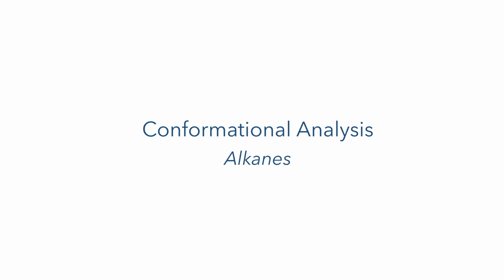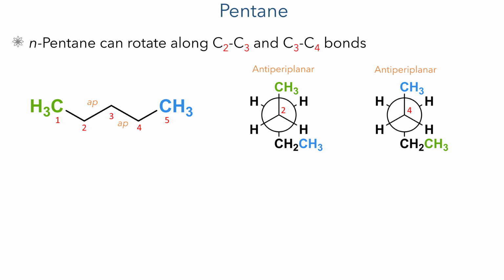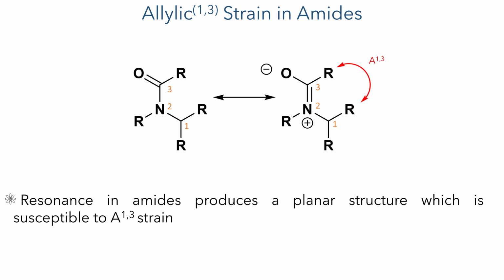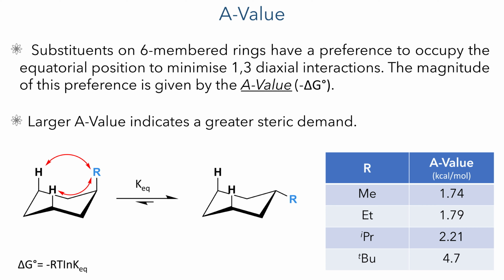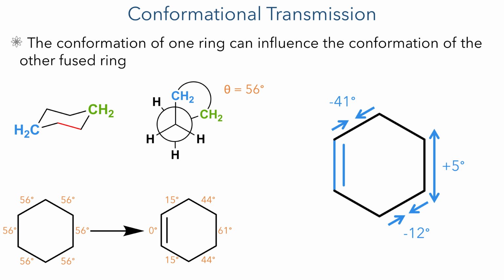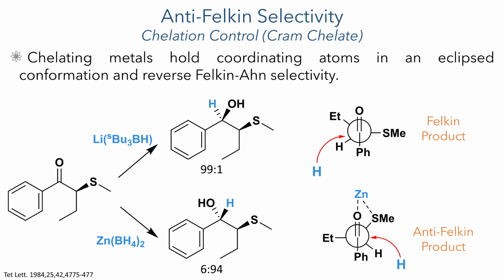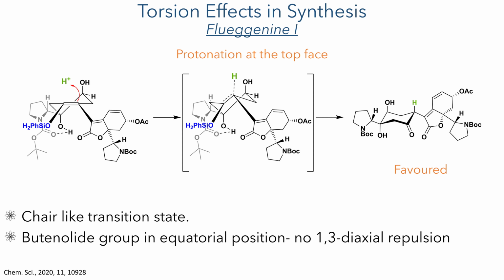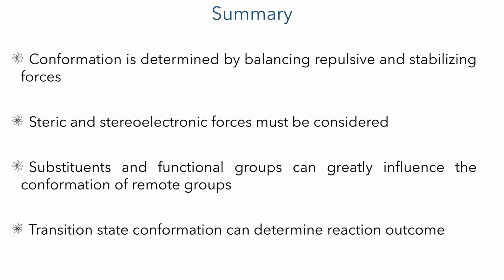The Simplifying Synthesis Ultimate Guide To Conformational Analysis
A chemistry lecture on the conformational analysis of organic compounds.

Timestamps:
Newman projections, nomenclature 0:42
Alkane Conformation 1:42
Allylic Strain  7:10
Cyclic Systems 11:14
Cyclohexane Substituent Effects: Heterocycles, Anomeric Effect 13.39
Fused Ring Systems: Conformational Transmission, Regiochemistry of Enolate formation 16:48
Conformational Analysis in Synthesis: Felkin-Ahn Model, Chelation Control, Cyclohexanone Reduction, Case Studies 20:55
Conformational Effects in Carbohydrate Chemistry: Superarmed/disarmed Donors 26:33

References:
Stereochemistry of Organic Compounds, E. L. Eliel, L. Ernest, S. H. Wilen, L. N. Mander. Wiley, 1994.
Angew. Chem. Int. Ed. 2000, 39, 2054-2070 (Conformation Design of Open‐Chain Compounds)
Angew. Chemie 2020, 132, 14302–14314 (Conformational Design Principles in Total Synthesis)
CH206/215 Lecture notes, Prof D. Evans and Prof A. Myers
Chem. Sci., 2015, 6, 3565 (Can acyclic conformational control be achieved via a sulfur–fluorine gauche effect?)
Nat Prod Rep. 2015;32(8):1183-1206 (Conformation-Activity Relationships of Polyketide Natural Products)
Chem. Rev. 1989, 89, 8, 1841–1860 (Allylic 1-3-Strain as a Controlling Element in Stereoselective Transformations)
J. Am. Chem. Soc., Vol. 107, No. 18, 1985 (Barriers to rotation adjacent to double bonds)
Steric and Stereoelectronic Effects in Organic Chemistry. Springer, 2016
J. Org. Chem. 1978, 43, 2705 (Synthesis of 2,6-diacetonylpiperidine. X-ray diffraction analysis of its N-benzoyl derivative)
Pure & Appi. Chem., Vol.53, pp.11O9—1127 (Chiral Enolate Design)
Chem. Sci., 2020, 11, 10928 (Total Synthesis of Dimeric Securinega Alkaloids (-)-Flueggenines D and I)
Chemistry Open 2019,8, 788–806 (A Benchmark of Density Functional Approximations For Thermochemistry and Kinetics of Hydride Reductions of Cyclohexanones)
J. AM. CHEM. SOC. 2010,132, 4399–4408 (Overriding Felkin Control: A General Method for Highly Diastereoselective Chelation-Controlled Additions to Silyloxy Aldehydes)
J. Am. Chem. Soc. 2020, 142, 8116−8121 (Asymmetric Total Synthesis of (−)-Spirochensilide A)
Tet Lett. 1984,25,42,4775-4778 (Highly stereoselective reduction of α-methylthio and α-phenylthio ketones synthesis of syn- and anti-β-methylthio- and β-phenylthioalcohols)
Chem. - A Eur. J. 2001, 7, 2075–2088.(Molecular Signal Transduction by Conformational Transmission: Use of Tetrasubstituted Perhydroanthracenes as Transducers)
ChemPhysChem 2021, 22, 641 –648 (The Gauche Effect in XCH2CH2X Revisited)
J. Am. Chem. Soc. 1991, 113, 4, 1434–1435 (Torsional effects in glycoside reactivity: saccharide couplings mediated by acetal protecting groups)
J. Am. Chem. Soc. 2007, 129, 29, 9222–9235 (“Super Armed” Glycosyl Donors:  Conformational Arming of Thioglycosides by Silylation)
Sel. Glycosylation Synth. Methods Catal., Wiley-VCH Verlag, 2017, pp. 29–58 (Application of Armed, Disarmed, Superarmed, and Superdisarmed Building Blocks in Stereocontrolled Glycosylation and Expeditious Oligosaccharide Synthesis)